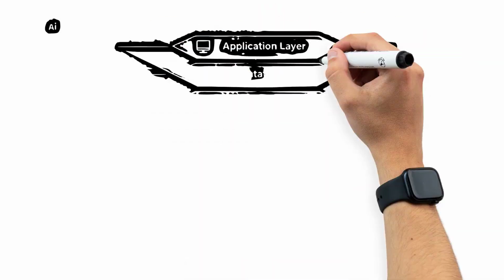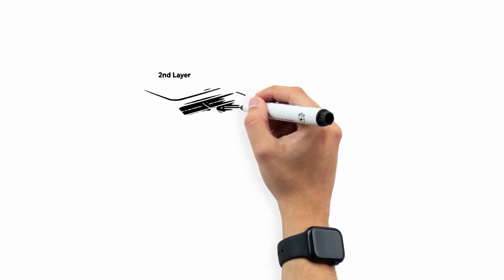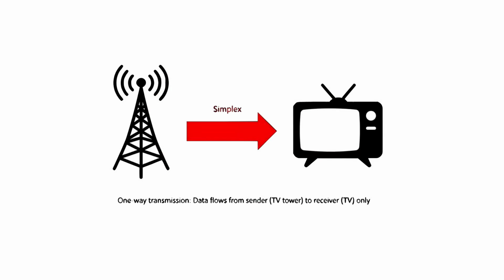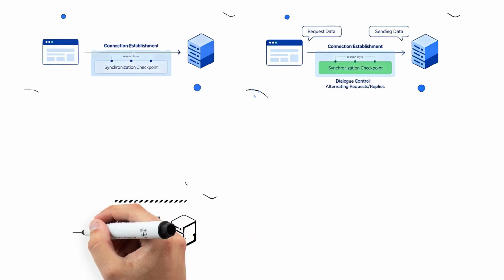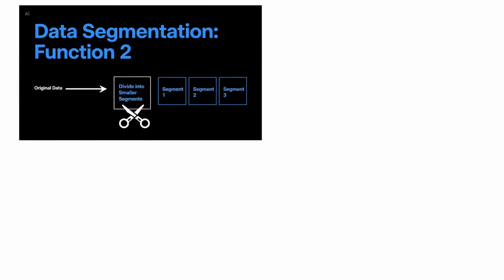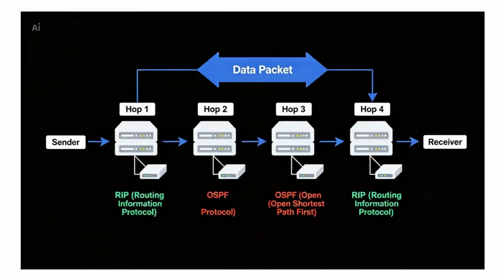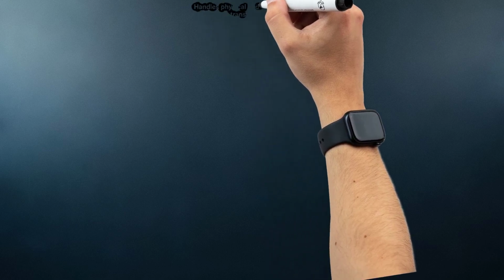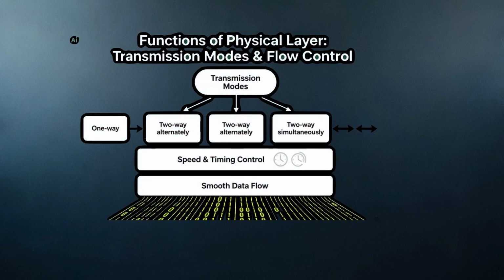A quick hint about-OSI Model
Osi model quick hint, osi model explanation